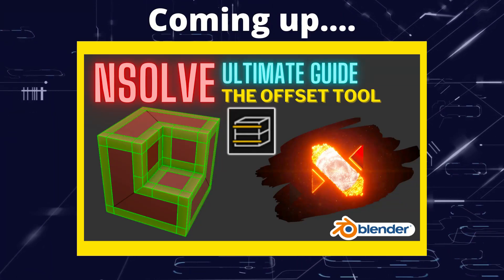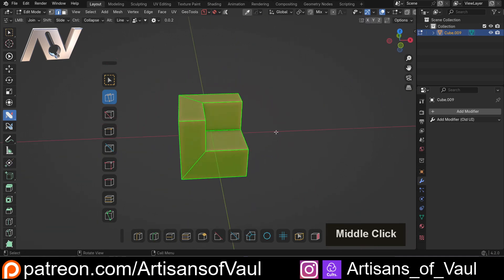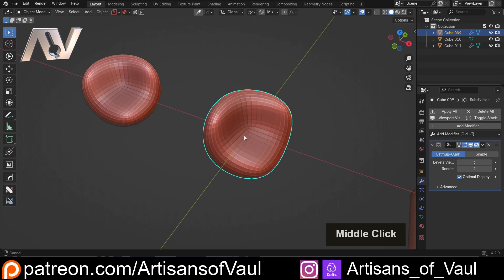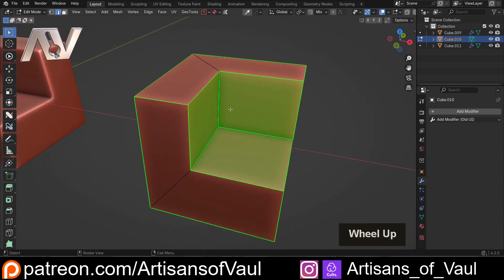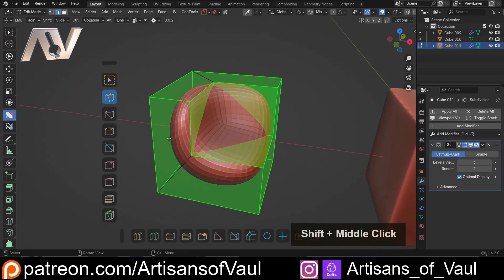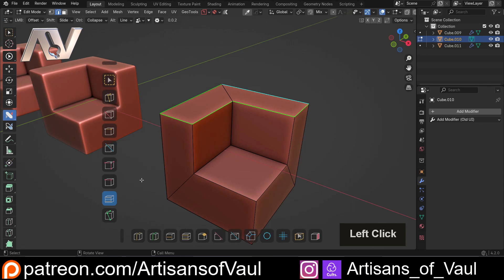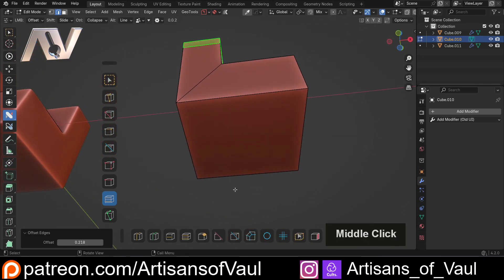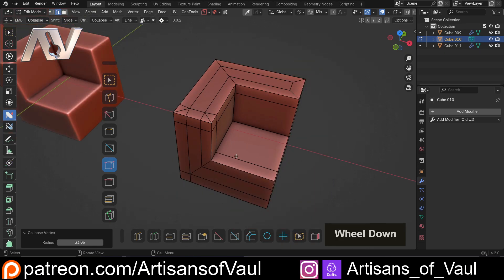nSolve guide for Blender - The Offset Tool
It's so nice to have instant access to a tool like this that won't impact your other toolsets to give a more effective workflow.